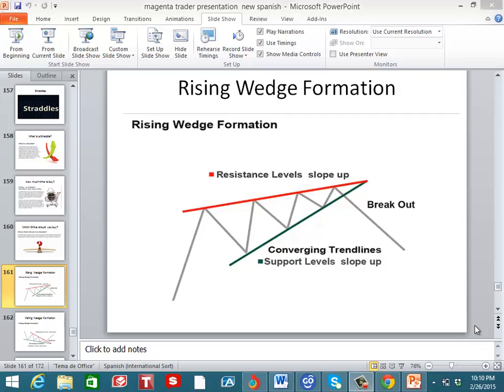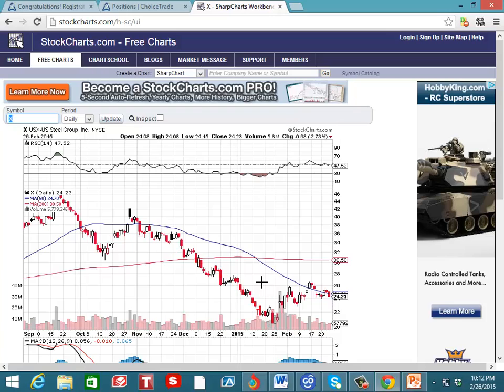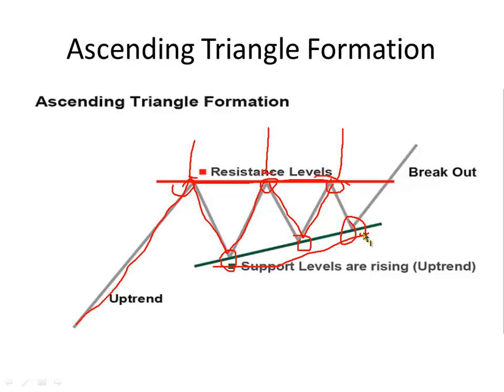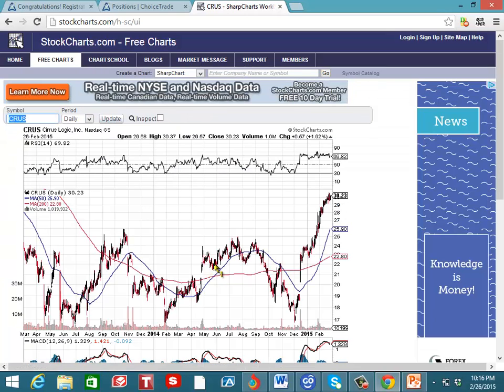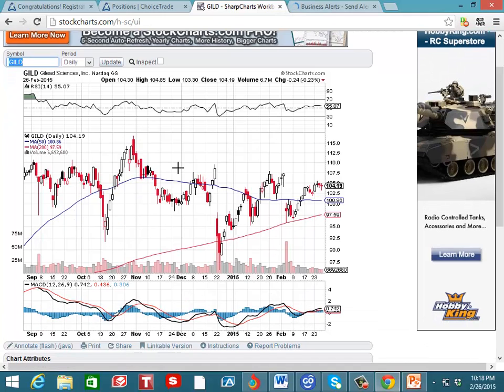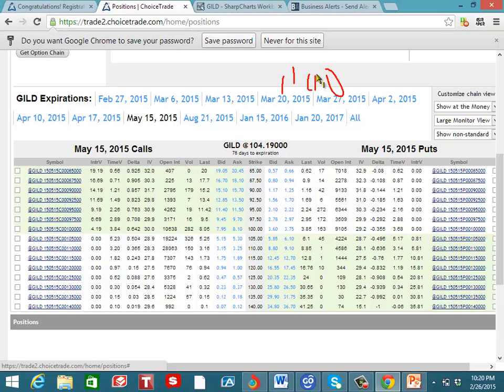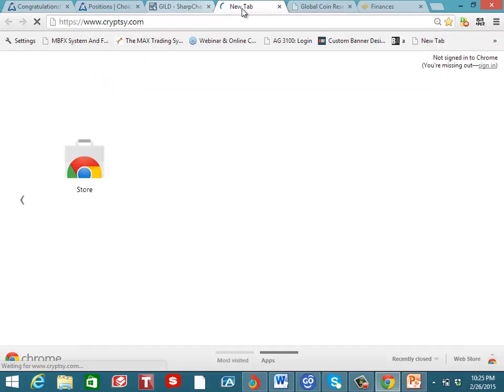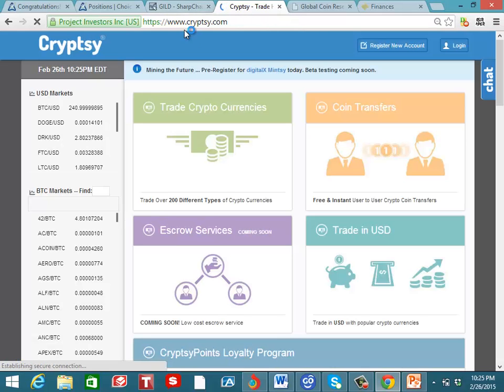Stockmarket Training Straddle setups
Learn how to find good straddle setups